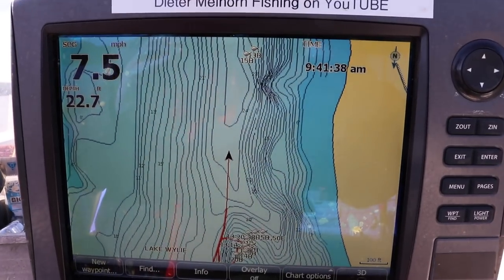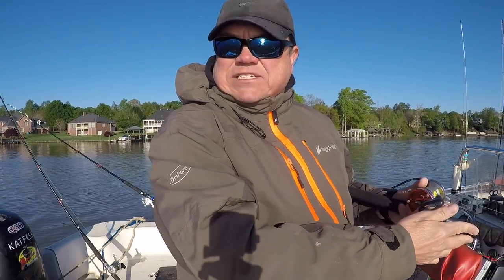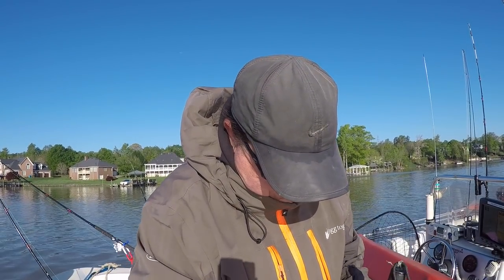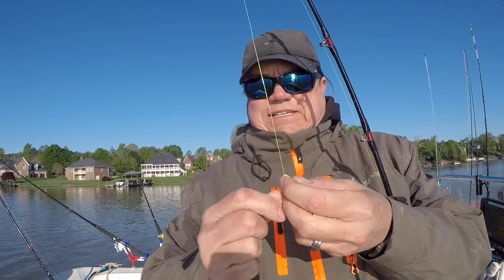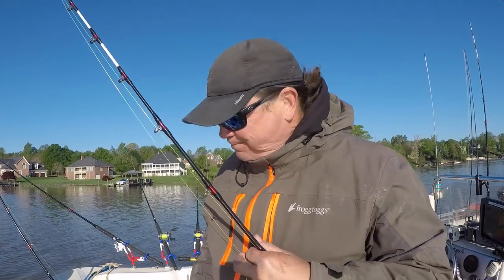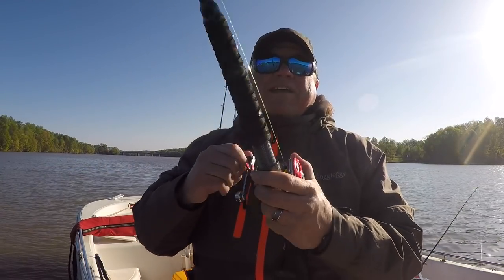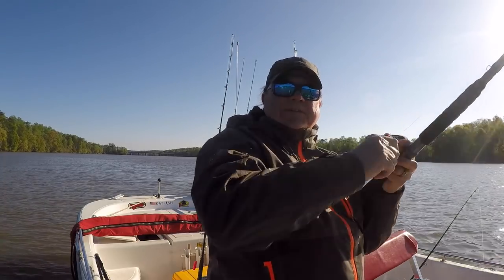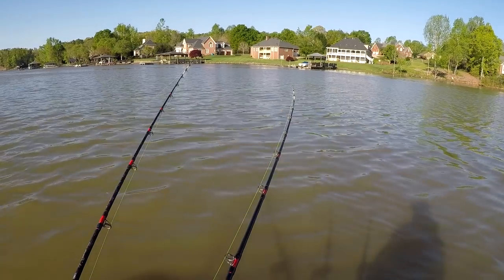Anchoring For Catfish - Structure Fishing For Catfish - Spring Catfish Tips - How To Catch Catfish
If you want to learn how to catch catfish in these volatile spring temperature swings, this is a good video.  In this catfising video I am anchoring down for catfish along river channel ledges.  When targeting spring blue catfish and spring flathead catfish, channel ledges are a good place for catfishing.

The video has plenty of spring catfishing tips that should help show you how to catch catfish in spring.